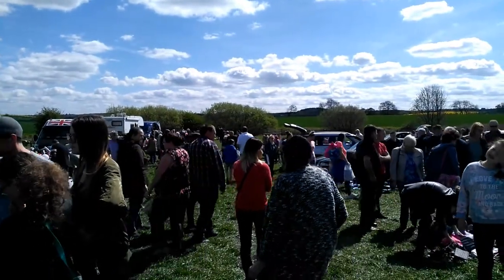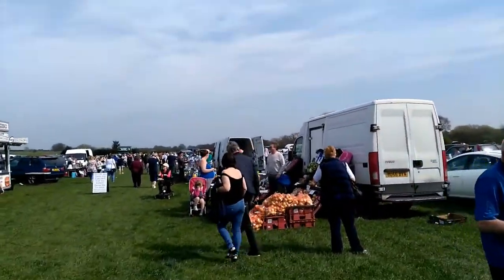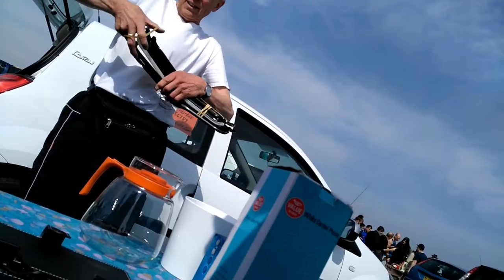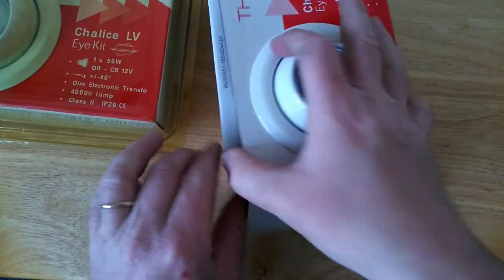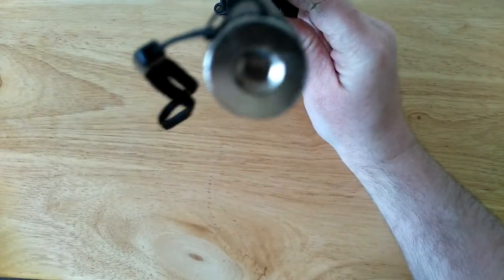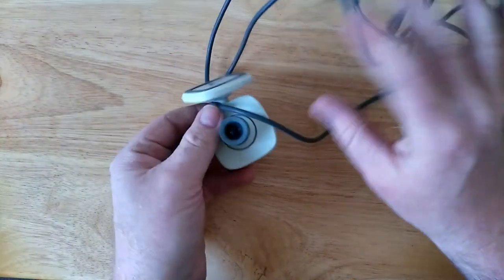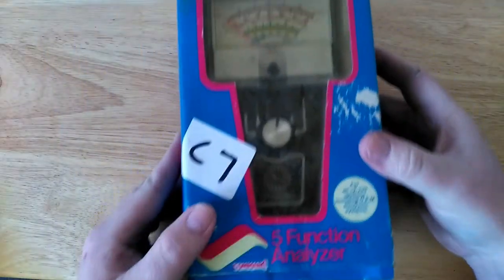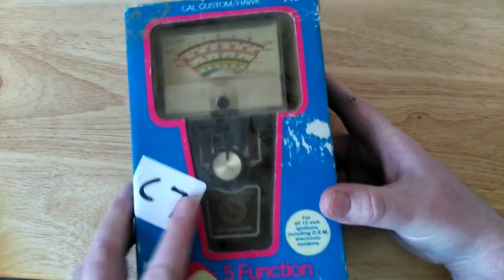Carboot Chronicles Episode 1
I go to my local Carboot Sale/ Flea Market. Lets see what I pick up.